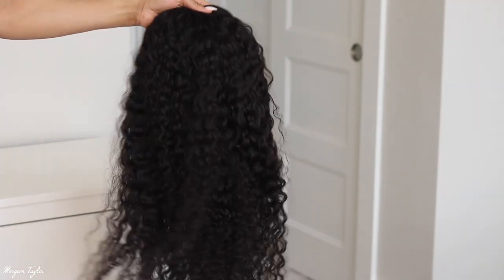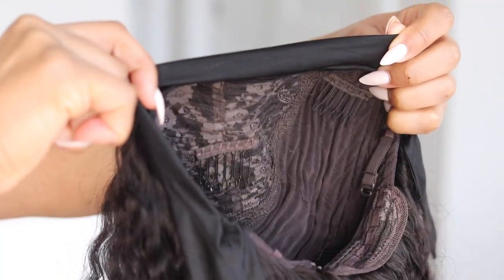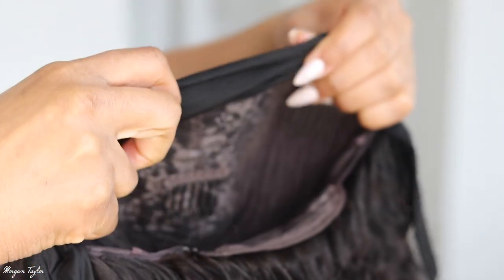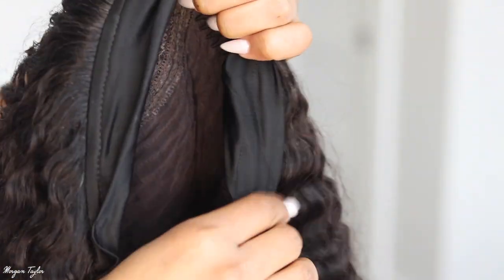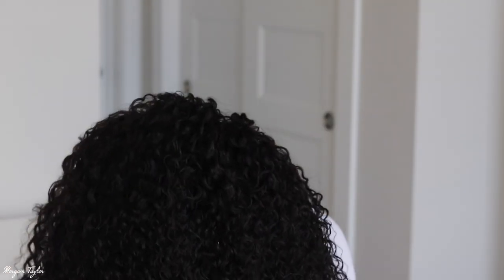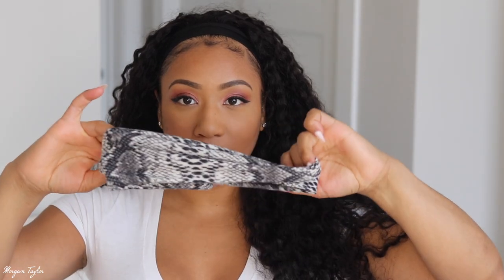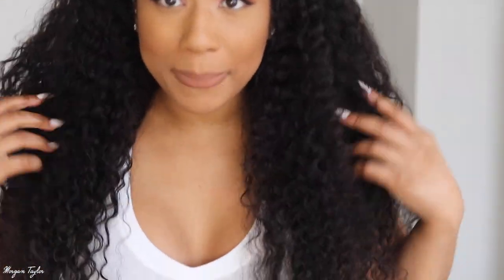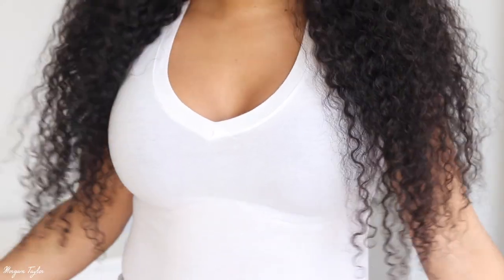SUPER LONG Easy to Style Headband Kinky Curly Wig | Beginner Friendly feat. Ronnie Hair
OPEN ME!

Kinky Curly Headband Wigs Glueless Human Hair Wigs
Hair length: 26"
Hair density: 150%
Cap construction: Headband Wig